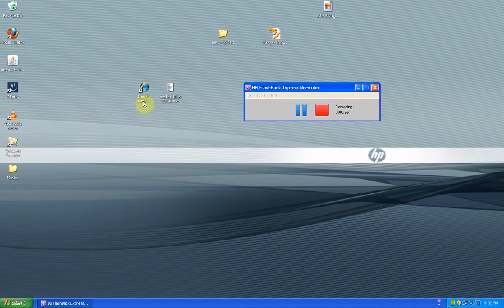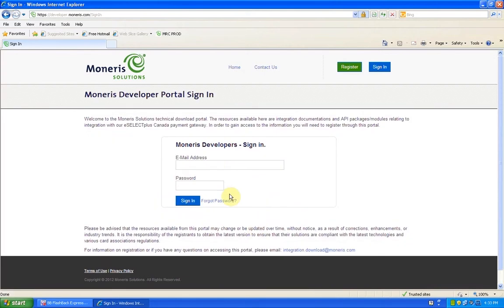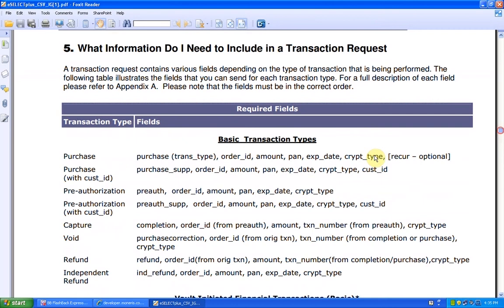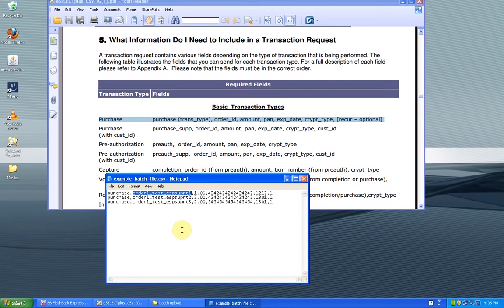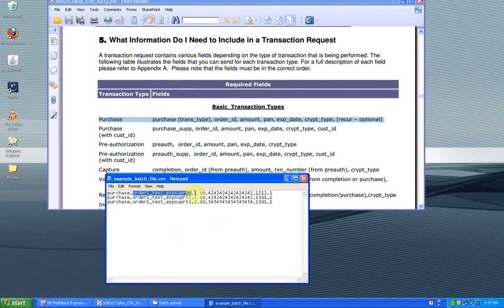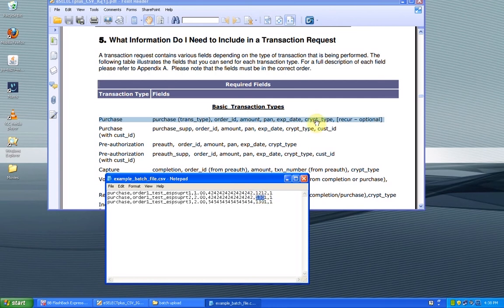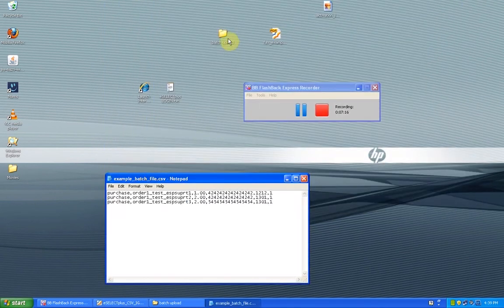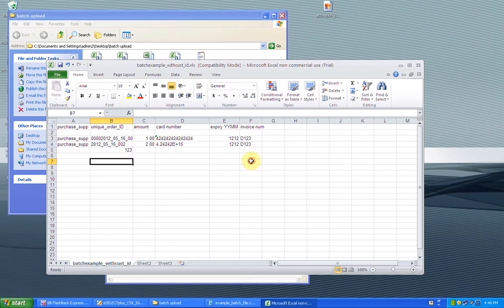How to make a Moneris eSELECTplus batch upload file (CSV)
How to format a CSV batch upload file for eSELECTplus according to the Moneris CSV specification.